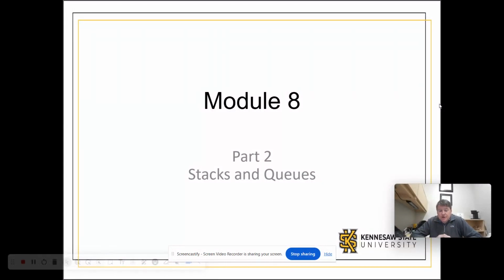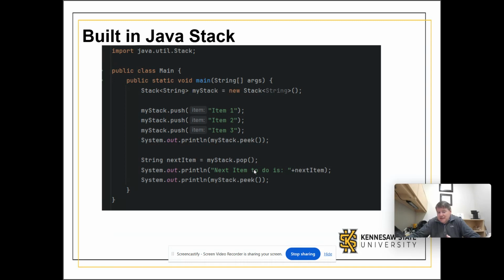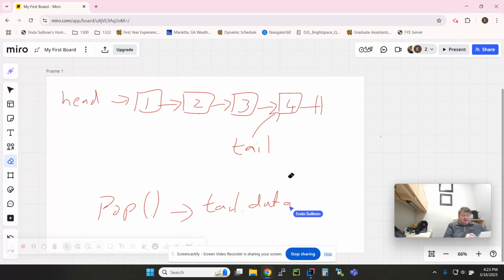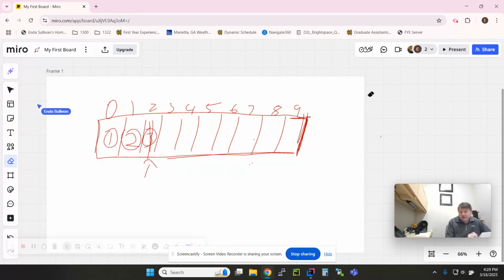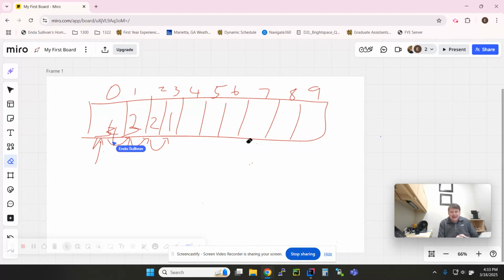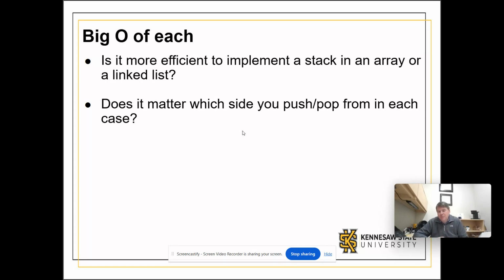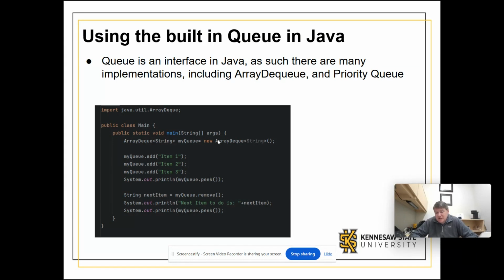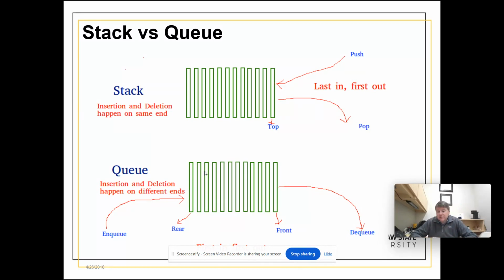M8.2 - Stacks and Queues